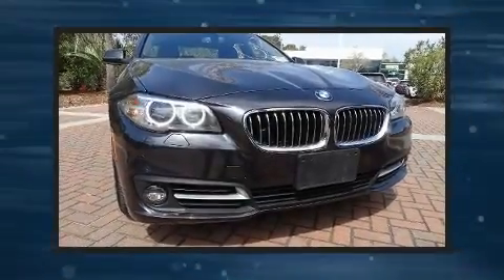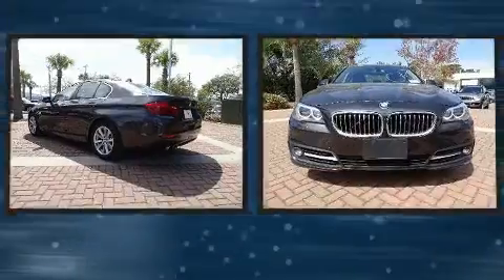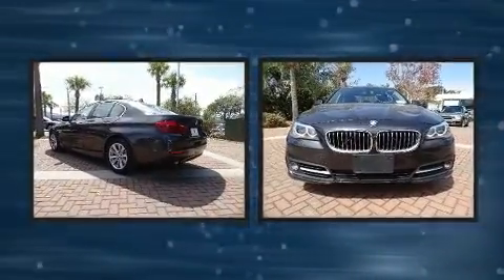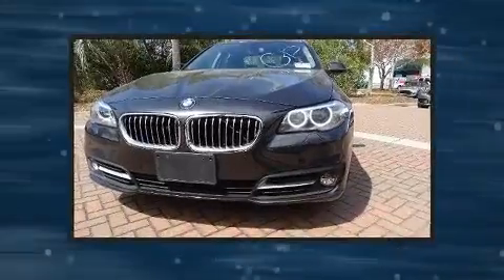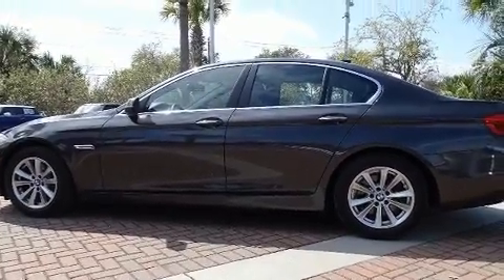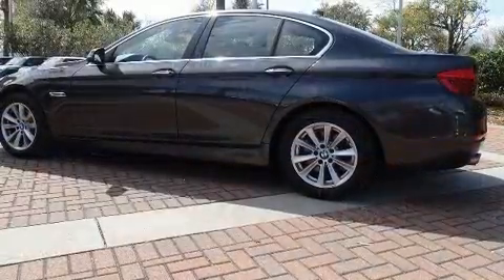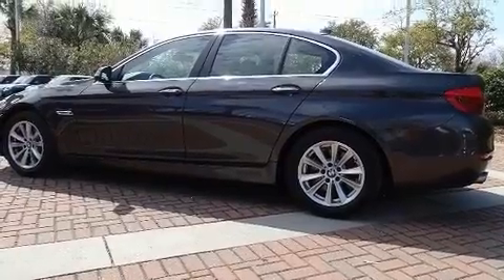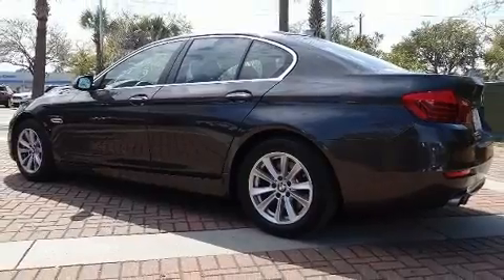2016 BMW 5 Series 528i xDrive in Charleston, SC 29407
Here's a great deal on a 2016 BMW 528i. With less than 30,000 miles on the odometer, this 4 door sedan prioritizes comfort, safety and convenience. Under the hood you'll find a 4 cylinder engine with more than 200 horsepower, and for added security, dynamic Stability Control supplements the drivetrain. The engine breathes better thanks to a turbocharger, improving both performance and economy. Top features include front bucket seats, power trunk closing assist, front and rear reading lights, automatic dimming door mirrors, heated front and rear seats, automatic temperature control, power moon roof, and leather upholstery. With high intensity discharge headlights illuminating your path, you'll always appreciate maximum visibility. BMW also prioritized safety and security with features such as: dual front impact airbags, front side impact airbags, traction control, brake assist, anti-whiplash front head restraints, a security system, an emergency communication system, and 4 wheel disc brakes with ABS. Sophisticated all wheel drive assures superb handling in any weather condition. This vehicle has achieved Certified Pre-Owned status, by passing BMW's rigorous certification process. You will have a pleasant shopping experience that is fun, informative, and never high pressured. Please don't hesitate to give us a call.